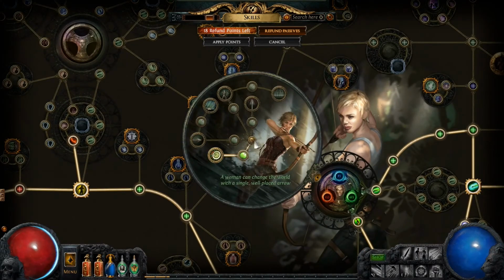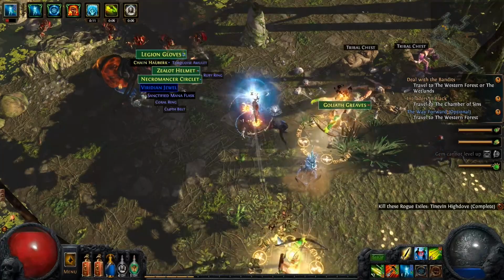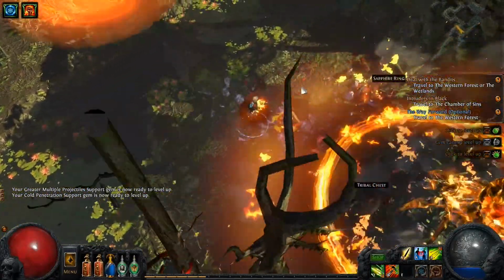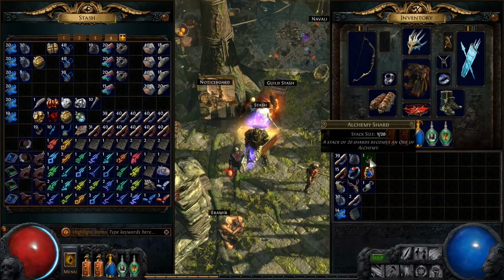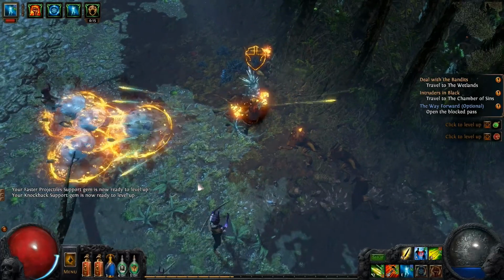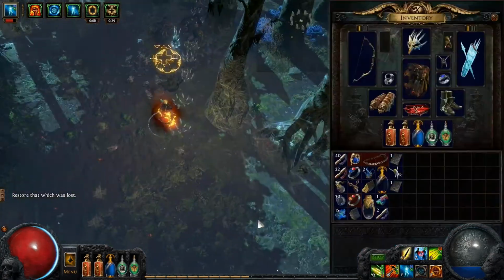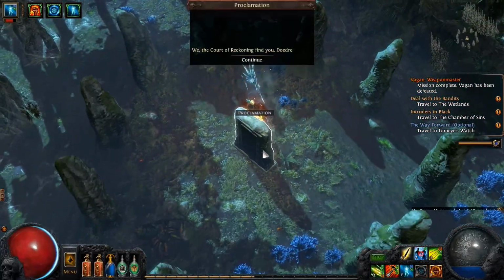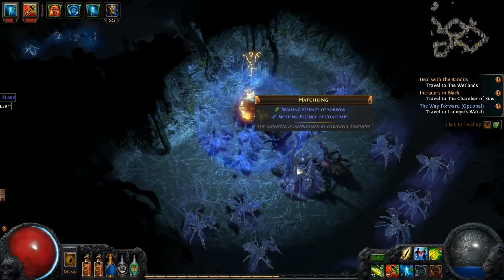Let's Play Path of Exile [Blind Ep 55] One Final Round with Spiders (Legacy Ranger, POE 2.6)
Let's Play Path of Exile, blind! In this episode of Path of Exile, my ranger takes care of some more bandit action, as well as taking down the Weaver and her spider buddies. Merciless difficulty is feeling pretty good right now; it's something I can handle but not without being a little bit careful! I'm looking forward to unlocking the atlas room in the next Act, so that's my goal and my ranger is rushing toward it!

This playthrough of Path of Exile in the Legacy League as a Ranger is on Patch 2.6!

Next time... moar side quests and bandit stuff!